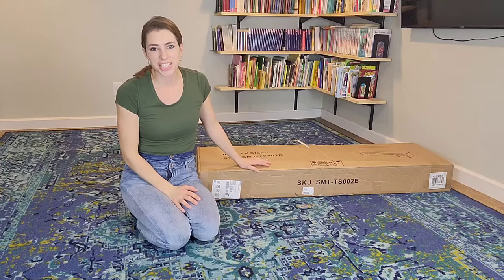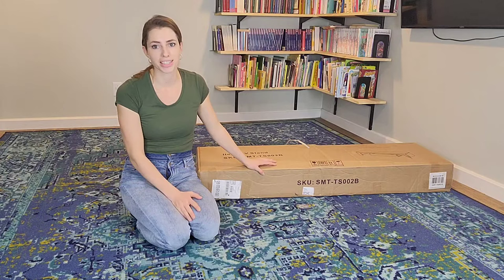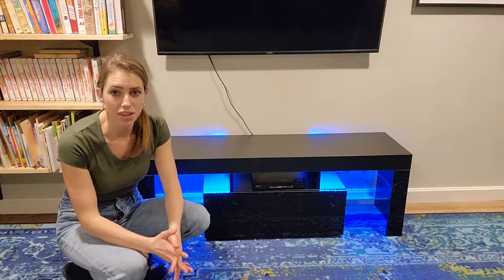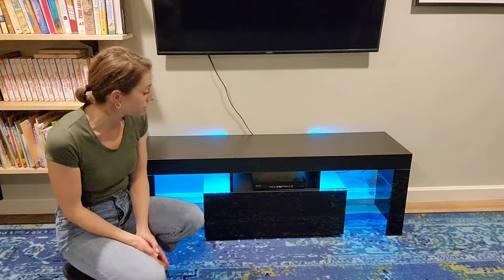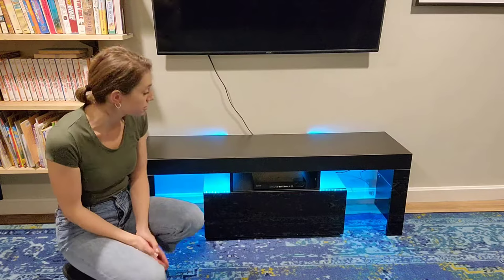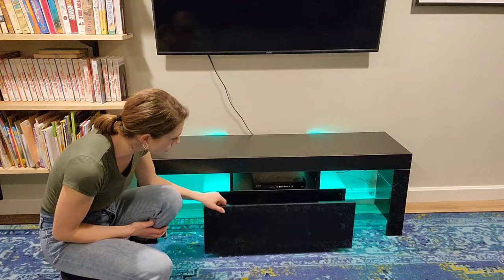UNBOXING AND REVIEW high gloss TV Stand with LED Light Entertainment Center